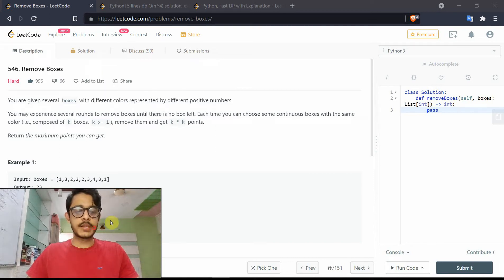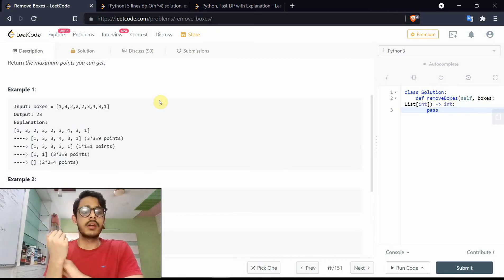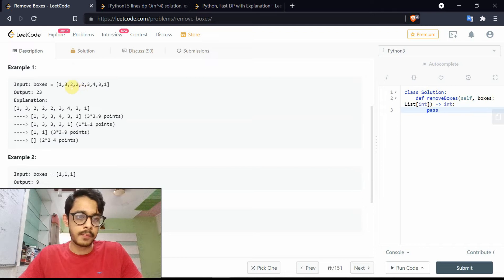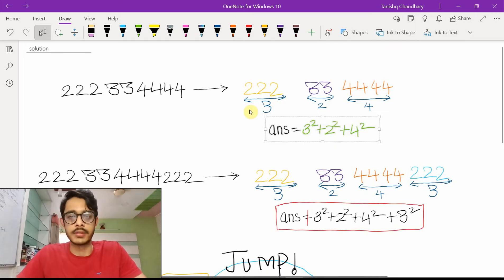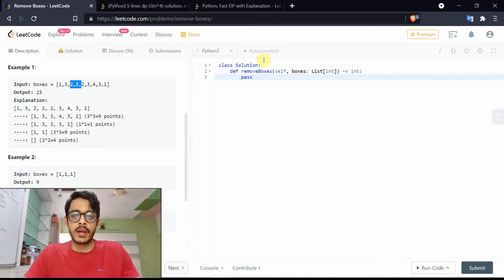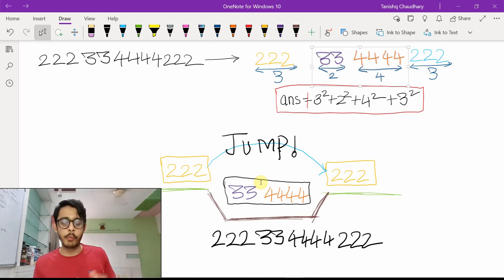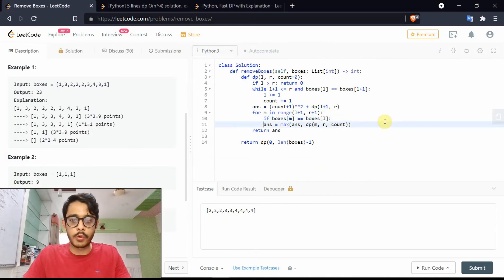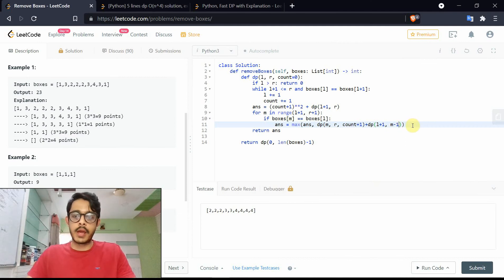Remove Boxes | A Detailed Explanation of the 3D DP Solution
LeetCode: 546. Remove Boxes. A hard problem, 3D DP Solution. I attempt to explain it simply. Fun!

The goal is to return the maximum points we can get. Since we can't know what's the best answer at any point, we'll use recursion to help us look into the future. I also explain how greedily picking the longest same element sequence is the most optimal.

Then, we move onto the 3 dimensional part of the problem. It was a 2D DP up till now, but looking at a special test case, makes us think that it is not enough. So, how about 3D DP? Let's *jump* into it!

0:00 General discussion
0:20 Problem discussion and core observations
3:17 Visual Explanation of a test case
4:11 Code (first part) + Explanation
8:37 Visual of a tricky test case
10:56 Code (complete) + Explanation
14:56 Discussion